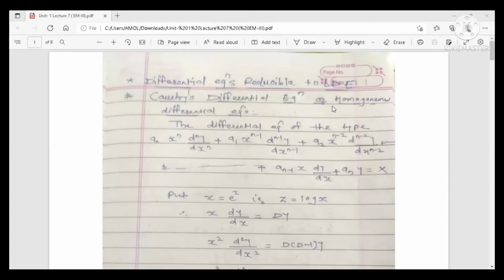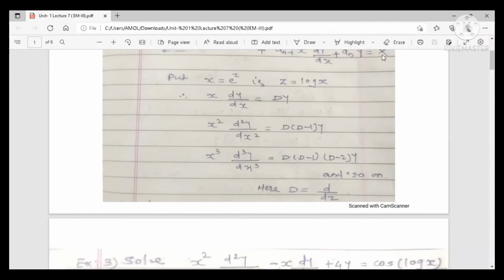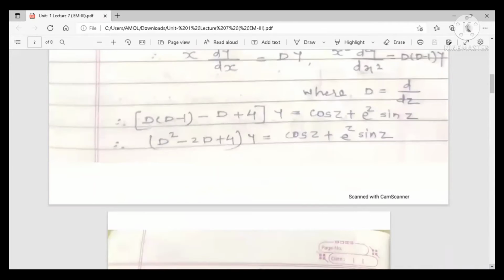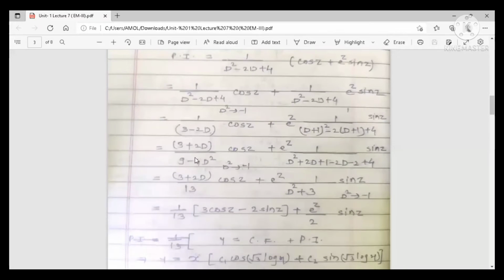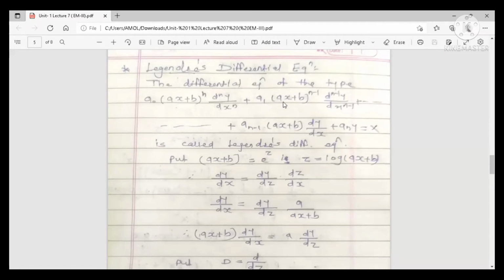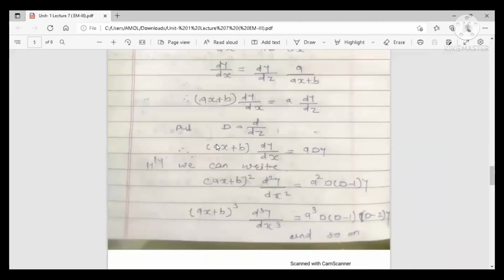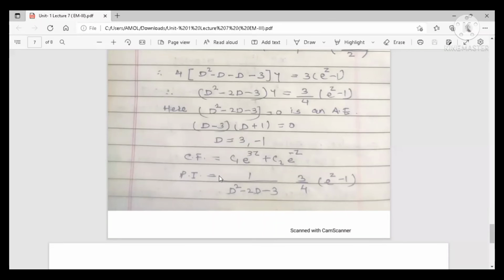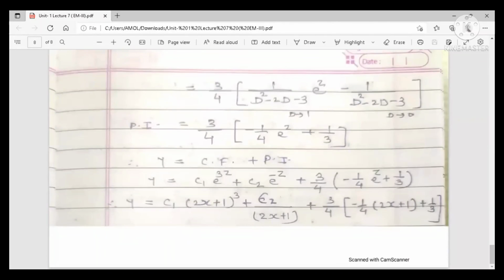EM III unit 1 Differential equations reducible to L D E Cauchy's equation and Legendre's equation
Unit 1 Differential equations reducible to L D E  Cauchy's equation and Legendre's equation